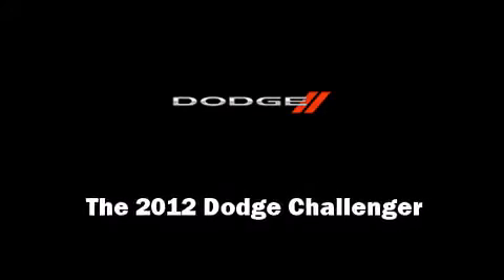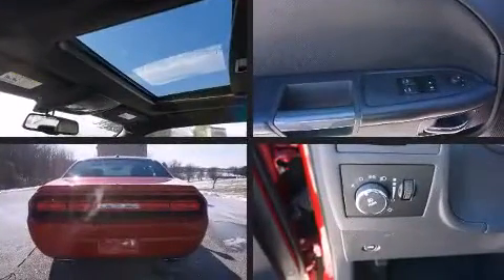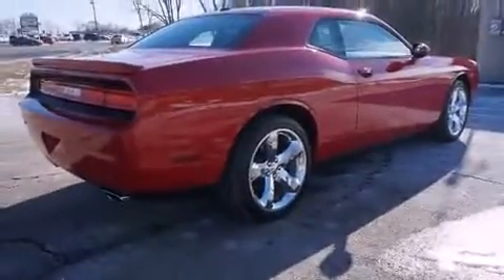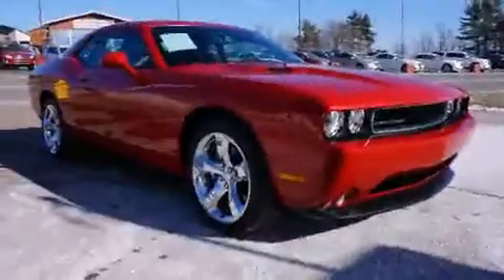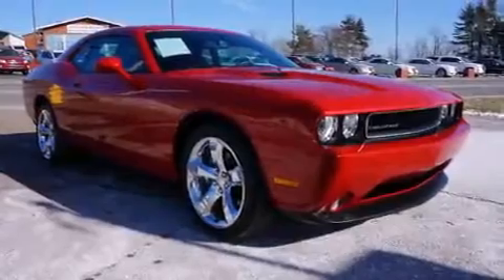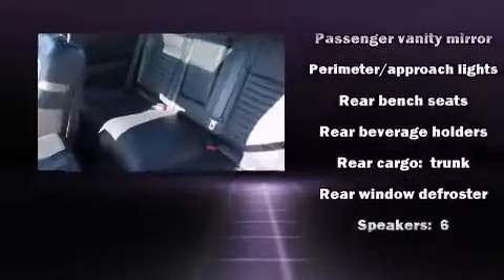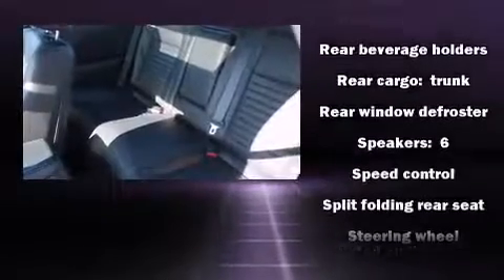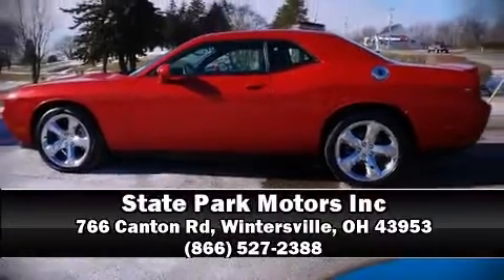2012 Dodge Challenger SXT Plus in Wintersville, OH 43953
Introducing the 2012 Dodge Challenger. With just over 10,000 miles on the odometer, this vehicle provides excellent value as a pre-owned model. Dodge made sure to keep road-handling and sportiness at the top of it's priority list. It features an automatic transmission, rear-wheel drive, and a refined 6 cylinder engine. Dodge prioritized fit and finish as evidenced by: delay-off headlights, a trip computer, front bucket seats, air conditioning, tilt and telescoping steering wheel, power door mirrors, and remote keyless entry. Dodge also prioritized safety and security with features such as: head curtain airbags, front SIDE impact airbags, traction control, brake assist, anti-whiplash front head restraints, a panic alarm, and 4 wheel disc brakes with ABS. Various mechanical systems are monitored by electronic stability control, keeping you on your intended path. Our sales reps are extremely helpful & knowledgeable. We'd be happy to answer any questions that you may have. Stop by our dealership or give us a call for more information.